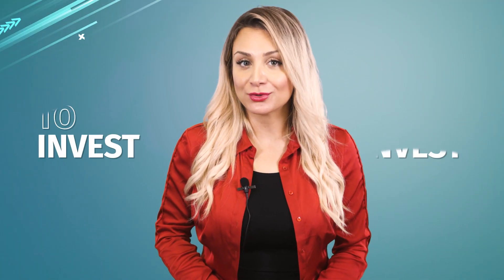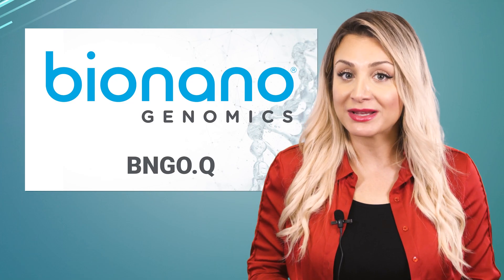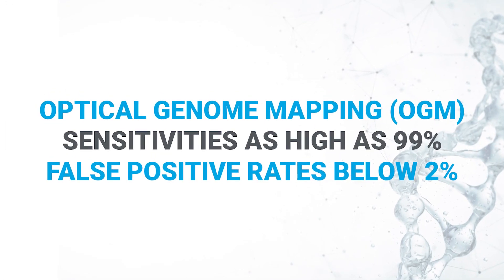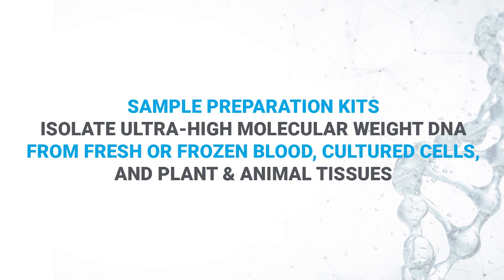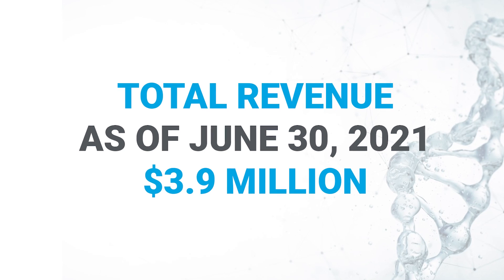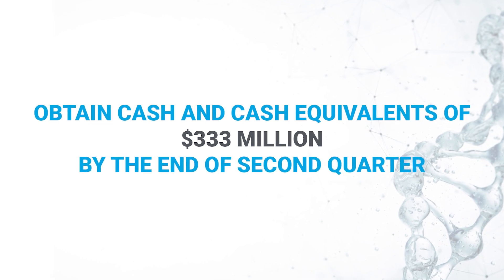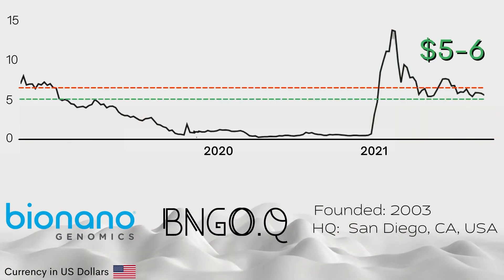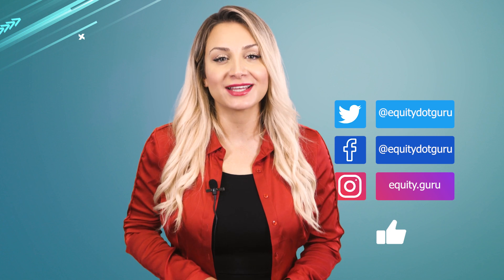To Invest or Not: Bionano Genomics (BNGO.Q)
In this episode, we look at a life sciences instrumentation company in the genome analysis space called Bionano Genomics (BNGO.Q). The company develops and markets the Saphyr system, a platform used for ultra-sensitive and ultra-specific structural variation detection. This Optical Genome Mapping (OGM) platform can detect these large Structural Variations responsible for genetic diseases and can reveal them at sensitivities as high as 99%, with false-positive rates below 2%. But how well has the Saphyr worked BNGO so far? We look at their tech, financial statements and stock price.

Equity Guru provides investment information for millennials and madmen. Expert analysis, no punches pulled and no investors left behind. Want to get involved in the public markets, but feel ill-equipped? Already in the markets, but looking for honest source of insight? We can provide the resources that keep you informed, help you build the necessary tools or assist in honing your existing skillset so you can make your investment goals achievable today. Small cap, mid cap, large cap, we cover them all.

No the matter the exchange be it, TSX-V, CSE, OTC, NYSE and/or NASDAQ, we have our finger on the pulse. Whether you are a day trader or value investor, we have your back.